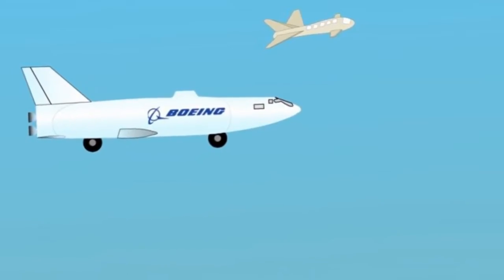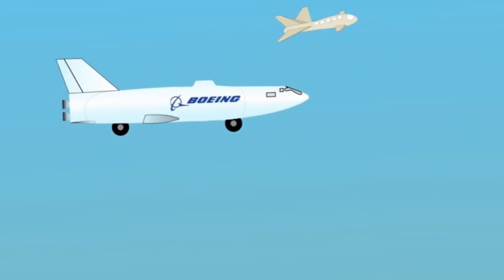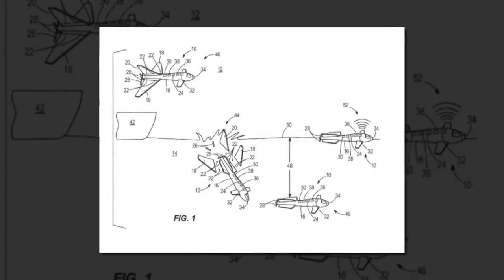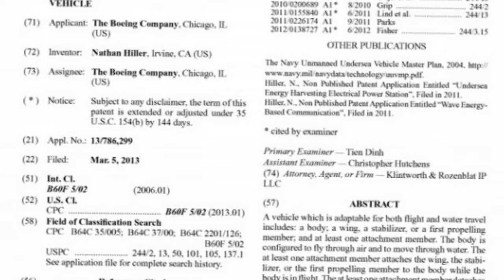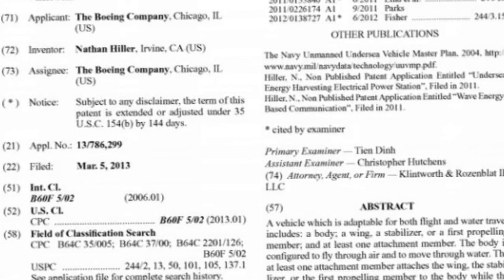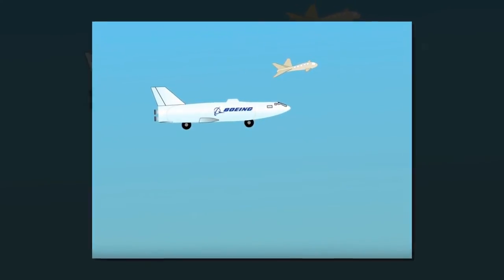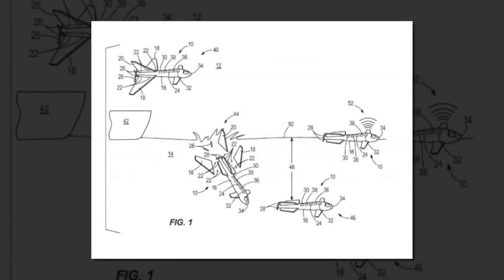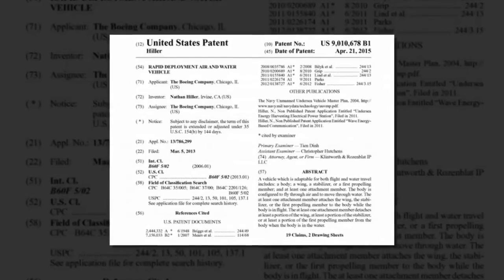Boeing has patented a flying drone that turns into a submarine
Early this year, the US Patent and Trademark Office approved a patent application from Boeing's Nathan Hiller for a "rapid deployment air and water vehicle."

In other words, Boeing's has patented a remotely operated flying drone that can transform into a submarine.

According to Boeing, the patented craft could be carried into the deployment area by a host aircraft. The remotely piloted drone would then detach from the carrier aircraft and fly on its own. When required, the drone would then dive into the water.

To reduce weight and to optimize the drone's hydrodynamic properties, the craft would then shed its wings and propellers using explosive bolts and water-soluble glue.

When submerged, a set of propellers and control surfaces would appear in place of the detached wings and the propellers used in the air.

Boeing claims that both air and water propulsion will be courtesy of a single — but unspecified — engine.

While underwater, the drone could deploy its payload of supplies or weapons. In addition, the drone could be used for undersea reconnaissance. In submersible mode, the drone controls its depth using onboard ballast tanks.

When the underwater mission is complete, the drone would then surface and communicate the data it collected to other drones or a command center.